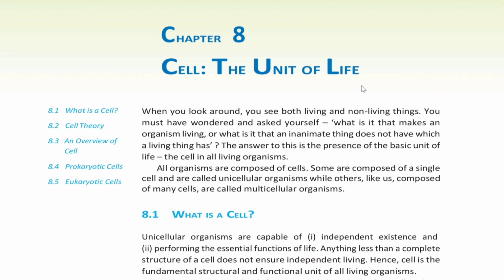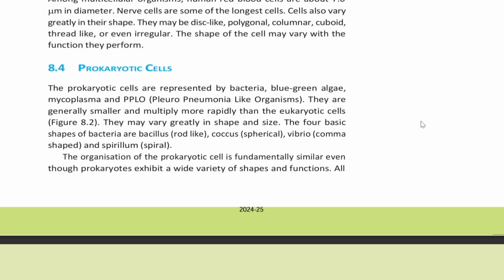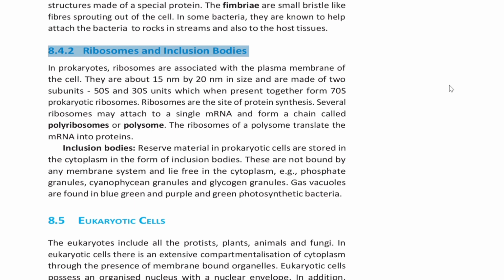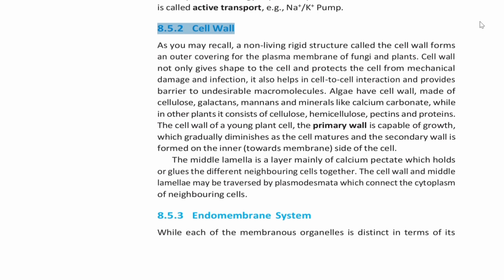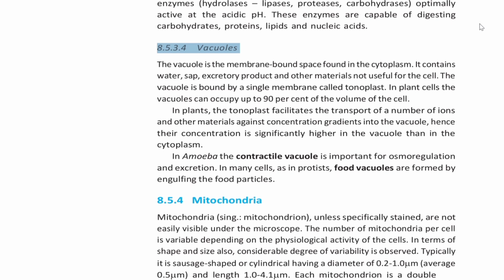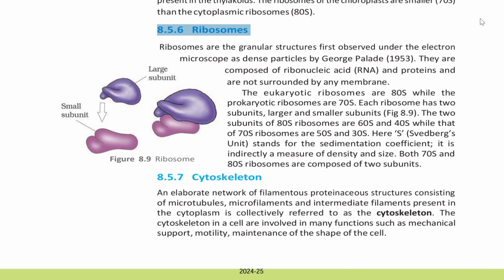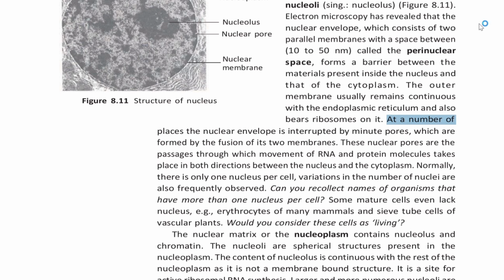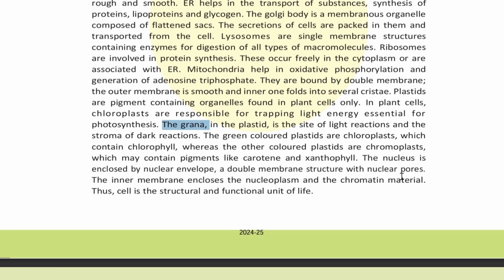Cell The Unit Of Life NCERT Reading | NEW SYALABUS | Complete Chapter In 35 min | Class 11th Biology